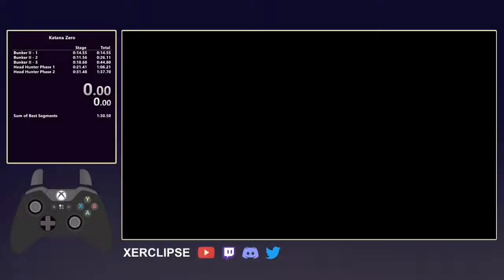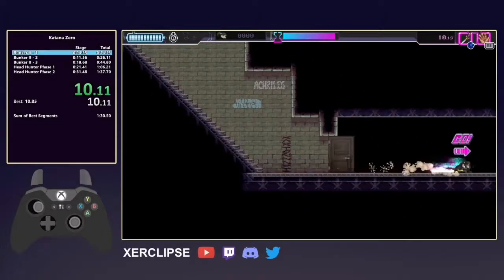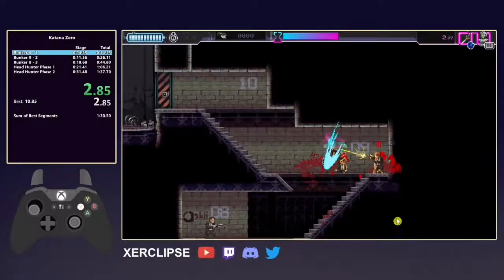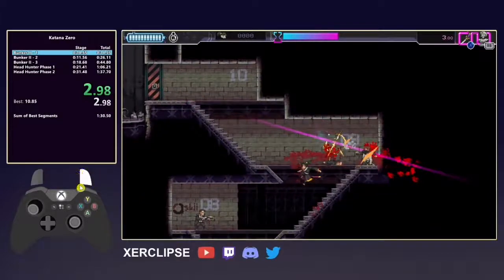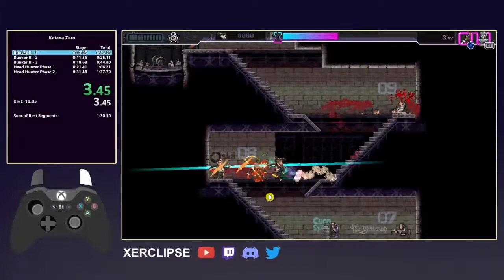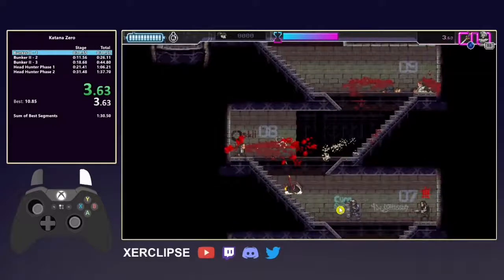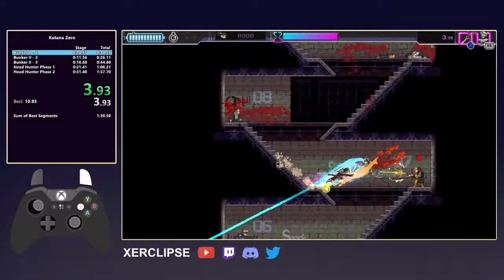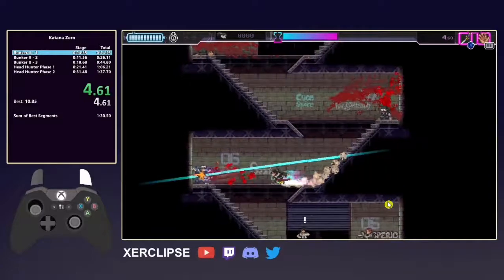How to do Advanced Bunker 2-1 [on controller]